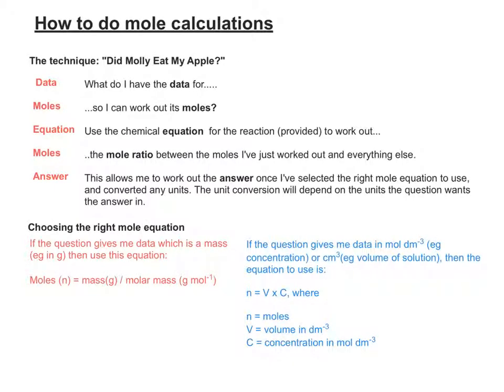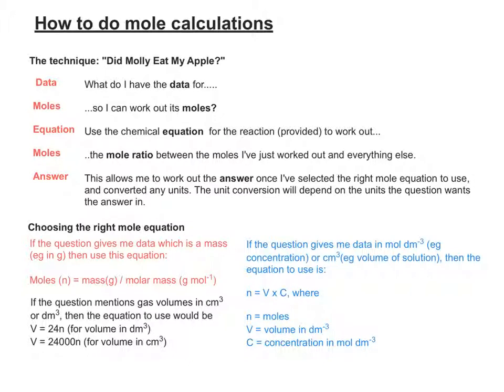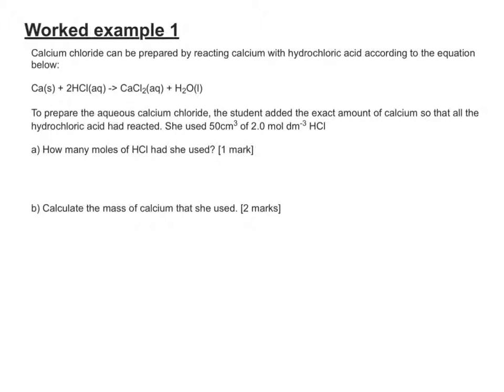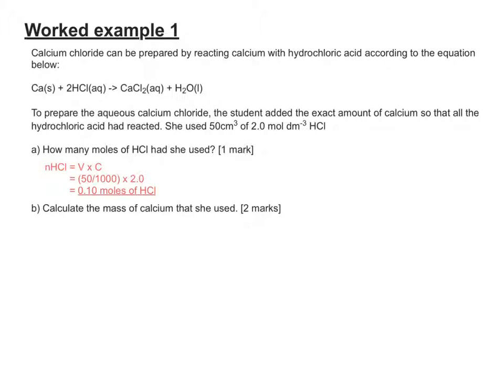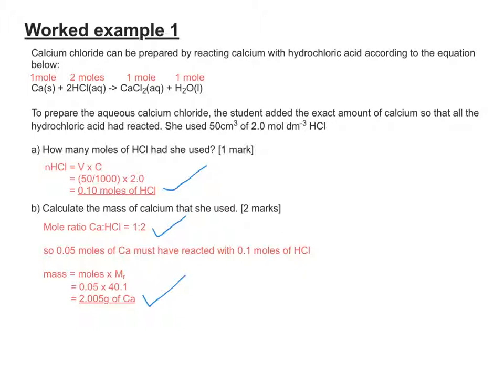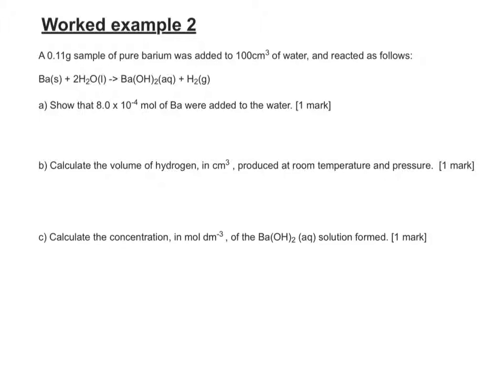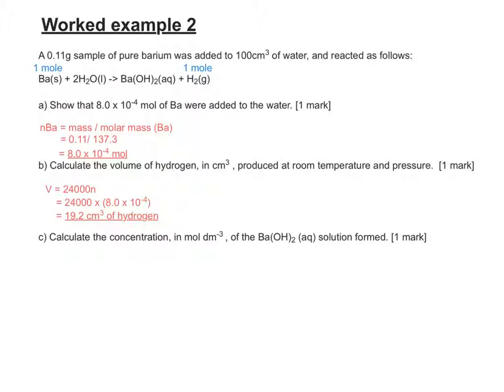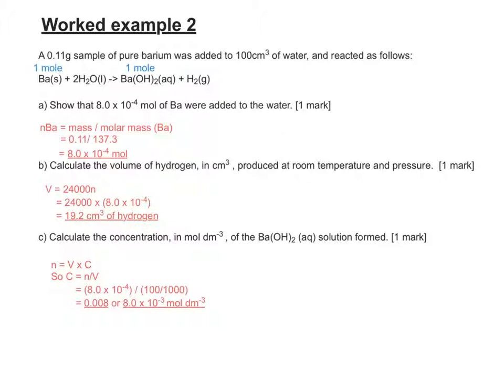moles v2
An overview of how to do mole calculations using the DMEMA method. "DId Molly Eat My Apple"!